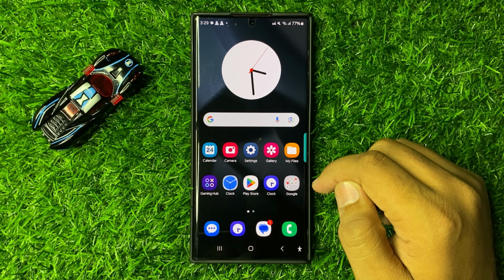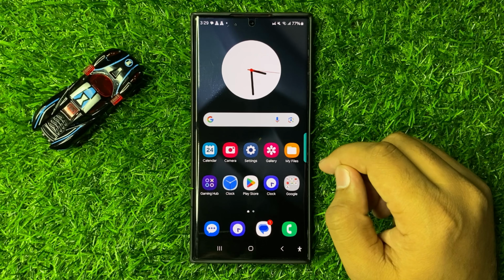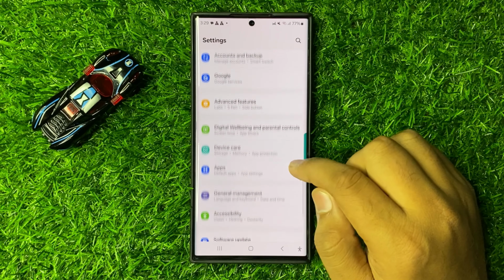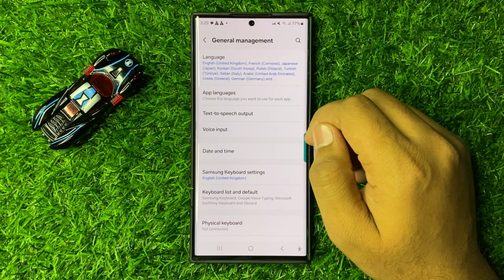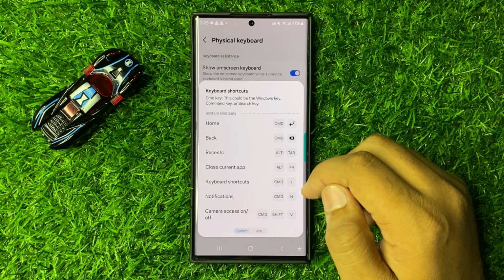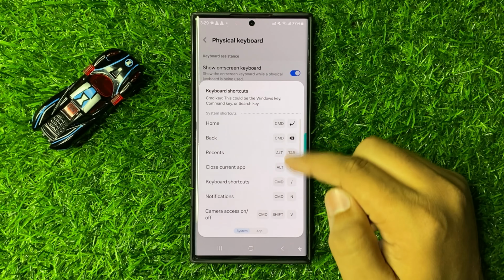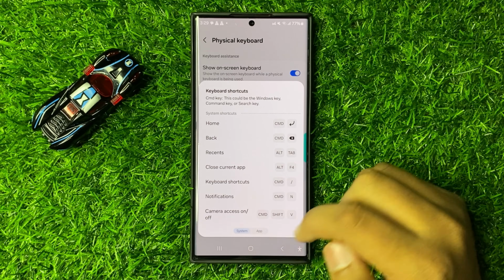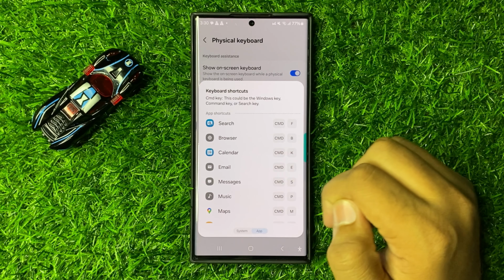How to View & Use The Physical Keyboard Shortcut Samsung Galaxy S25 Ultra